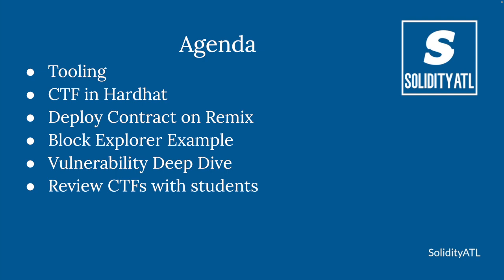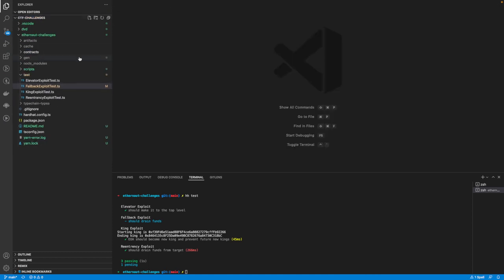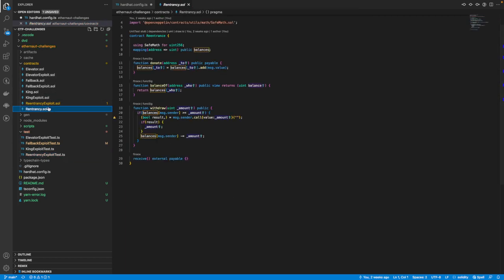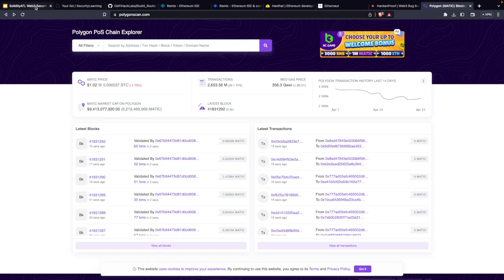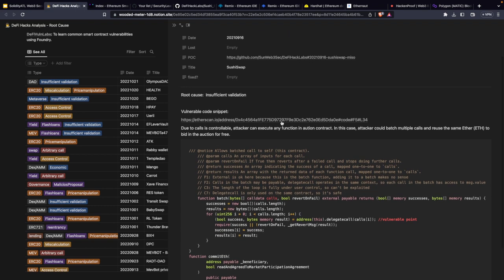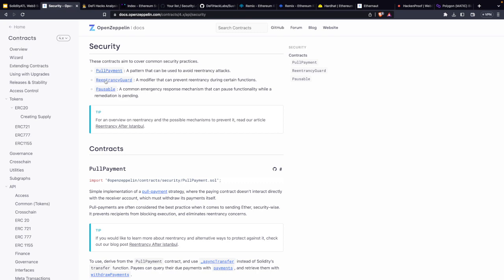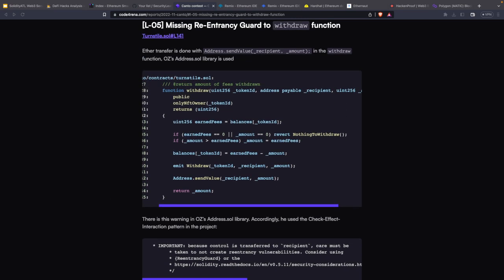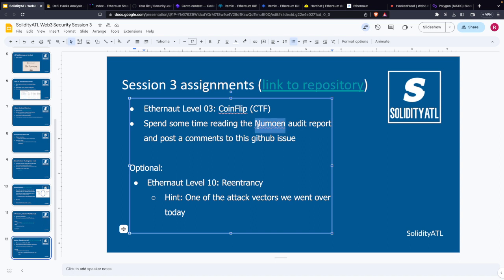Solidity ATL: Web3 Security Course Session 3